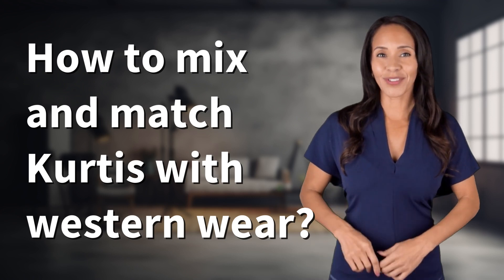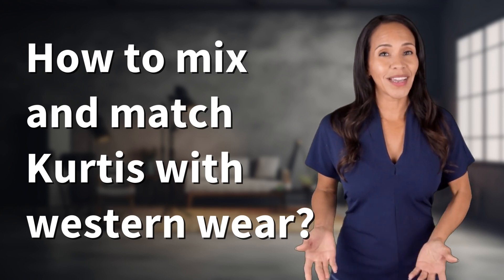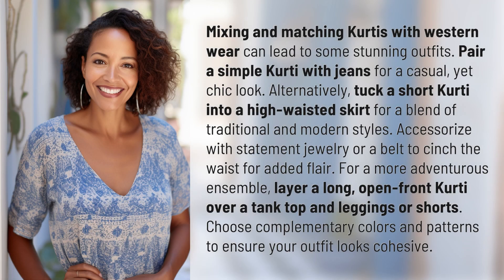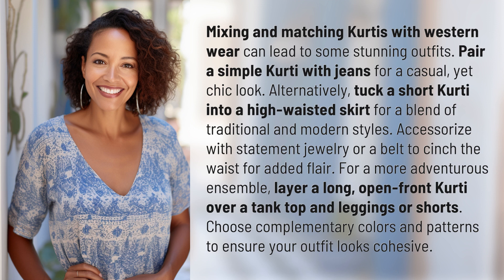How to mix and match Kurtis with western wear?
Ultimate Kurtis and Western Wear Mix and Match Guide 👉 Mix & Match Kurtis 👉 Learn how to create stunning outfits by mixing and matching Kurtis with western wear. From casual jeans to high-waisted skirts, this guide has you covered for a blend of traditional and modern styles. Add statement jewelry or a belt for extra flair and explore layering options for a more adventurous look.

Laura S. Harris (2024, May 6.) How to mix and match Kurtis with western wear?
    🌐 AskAbout.video